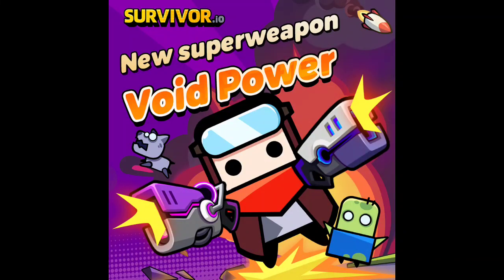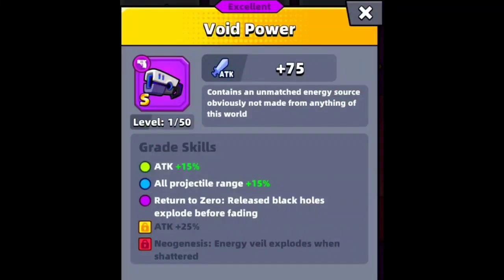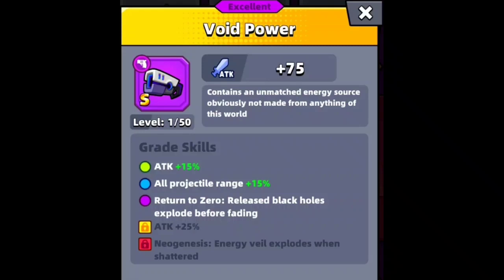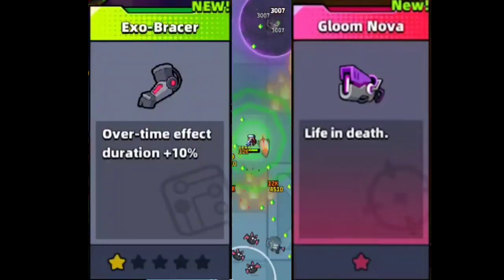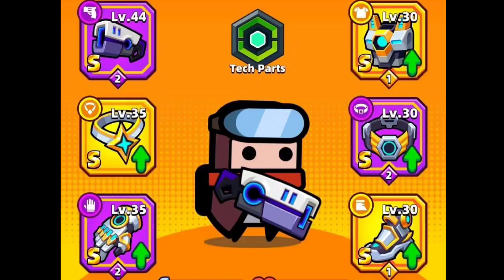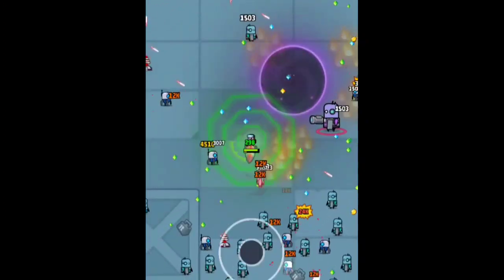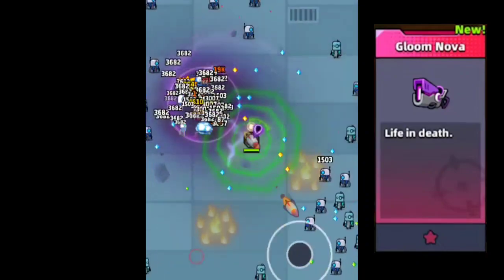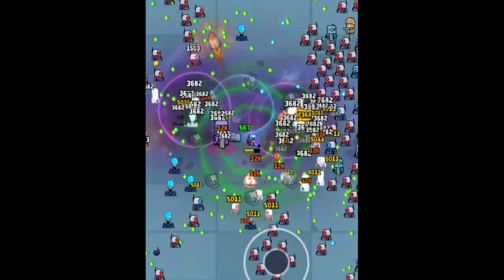Survivor io Void Power Gameplay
Survivor io Void Power Gameplay - combine with Exo-bracer and you will get the Gloom Nova
Void Power : Atk +75
Contains an unmatched energy source obviously not made from anything of this world
Grade Skills :
Excellent : Return to Zero : Released black holes explode before fading
Legendary : Neogenesis : Energy veil explodes when shattered